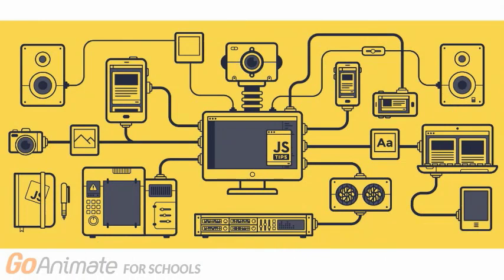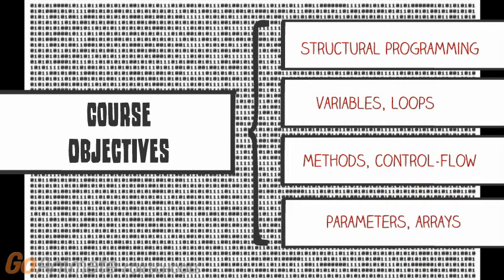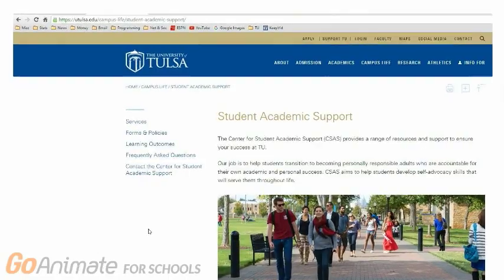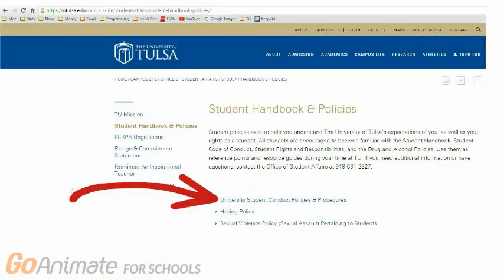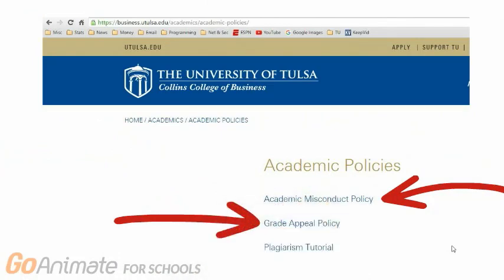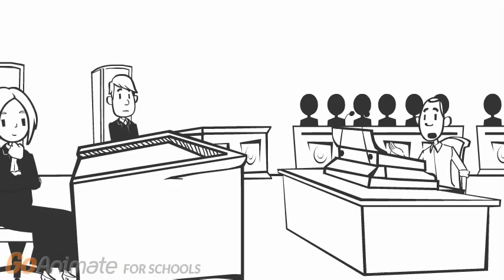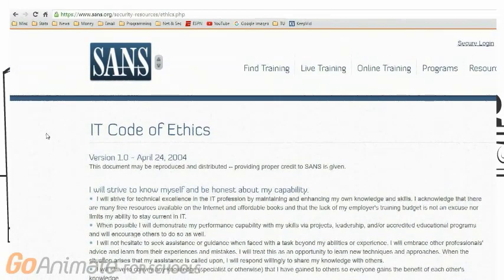CIS 2013 (Programming Concepts 1) Syllabus Summary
Video syllabus summary for CIS 2013, University of Tulsa, Professor Sal Aurigemma